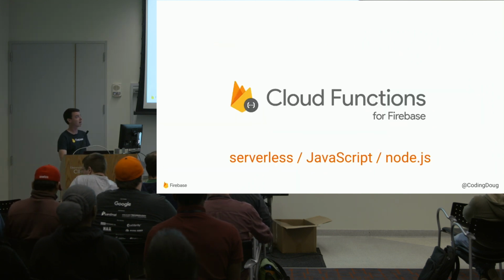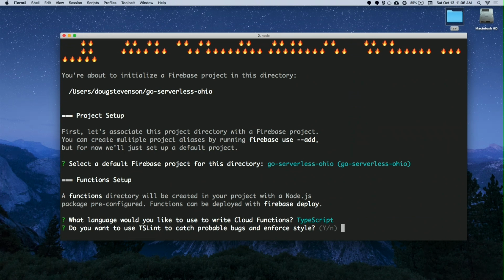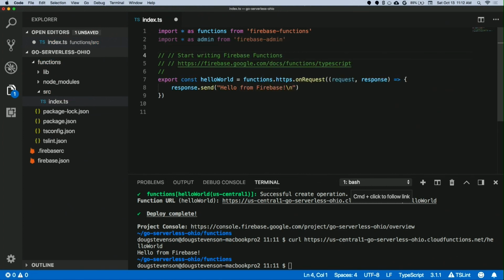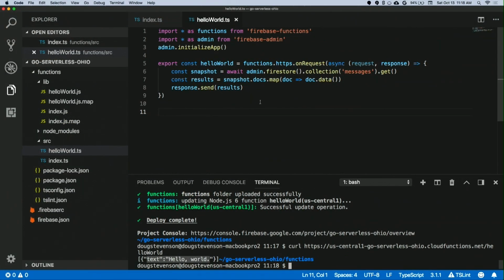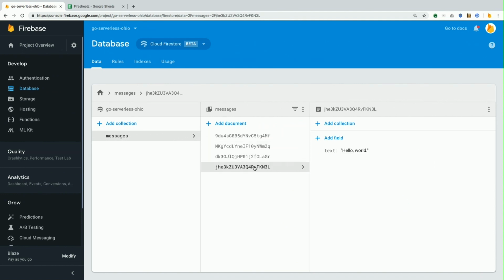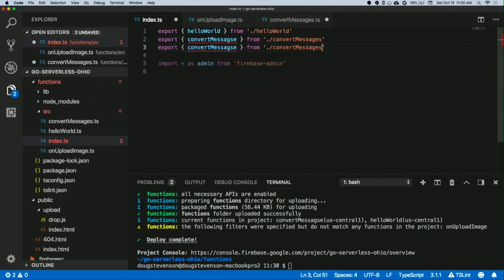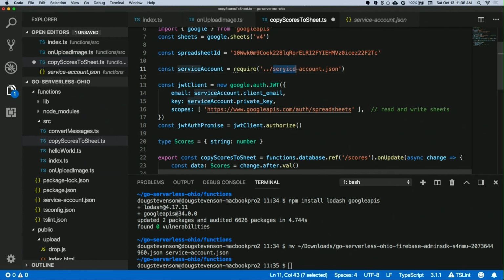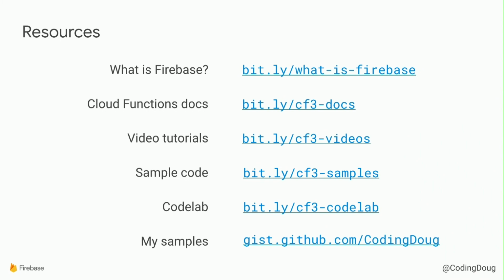Go "serverless" with Cloud Functions for Firebase by Doug Stevenson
Ohio DevFest 2018 - Firebase makes it incredibly easy to write, deploy, and scale a serverless backend, written in TypeScript, for your app. In this session, you’ll get to experience that using nothing more than a code editor and the Firebase CLI. You’ll see the implementation of a REST API with HTTP triggers, and the augmentation of an existing app with database triggers.